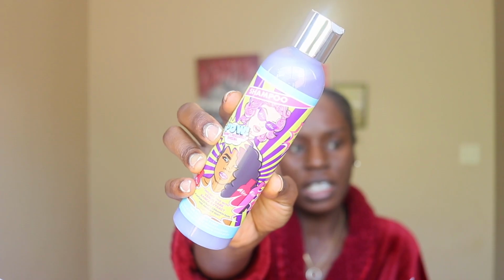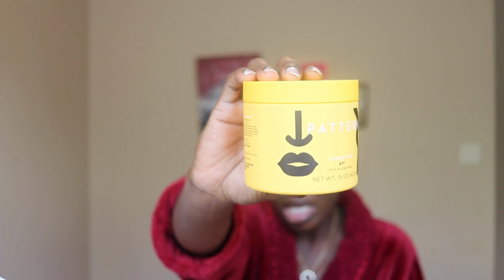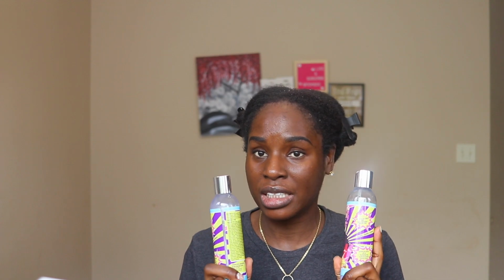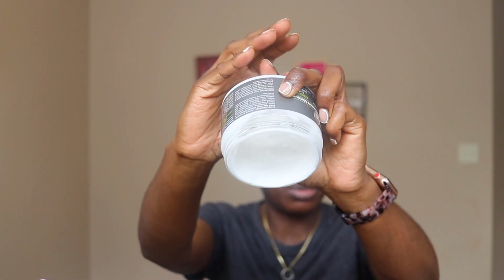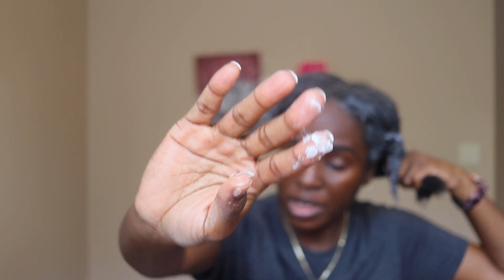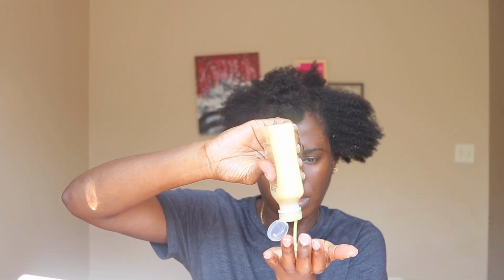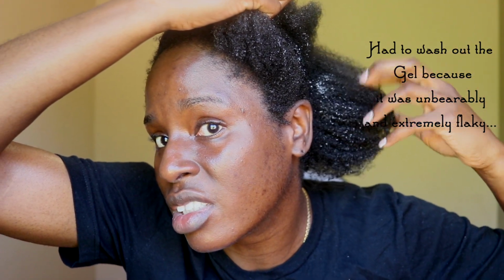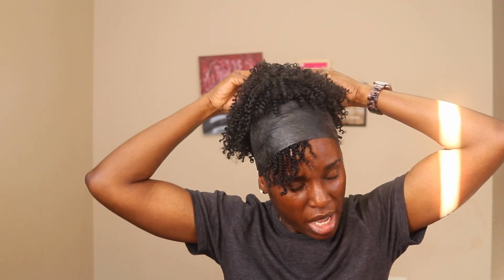CURLBOX + ULTA NON-SUBSCRIPTION Review ... I Can't with some of this products... UGH!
♥♥ Products Mentioned:

◉ Pattern Beauty strong hold gel

♥ EQUIPMENT I USE:
Camera: Canon 80D
Kit lens: Canon 18-55mm
Lens: Canon 24mm
Lens: Canon 50mm
Lens: yongnuo 35mm
iPhone 12pro
Lighting: Soft Boxes
My Vlogs are mostly Recorded using my iPhone cameras using the Double-Take app otherwise my DSLR
Edited by Me using: Final Cut Pro X

Any information associated with this video should not be considered as a substitute for prescription suggested by health care professionals. Readers are subjected to use this information at their own discretion. This channel doesn’t take any responsibility for any harm, side-effects, illness, or any health or skin care problems caused due to the use of content or anything related. Always do a test patch. Please discontinue use if your skin does not react well to any product. Thanks for your support and for watching! 💕

“We know how much God loves us, and we have put our trust in his love. God is love, and all who live in love live in God, and God lives in them.”
1 John 4:16 NLT